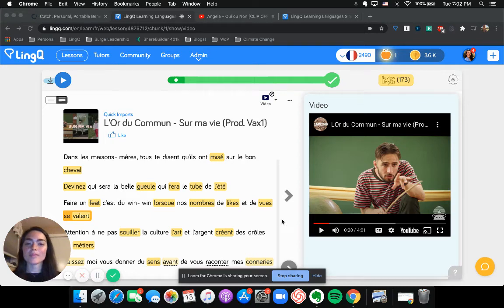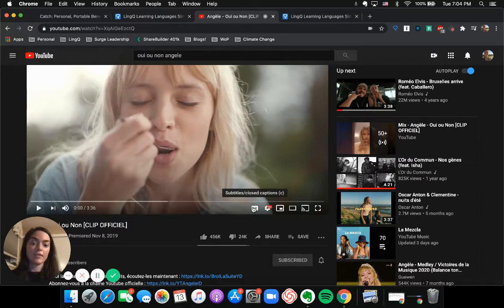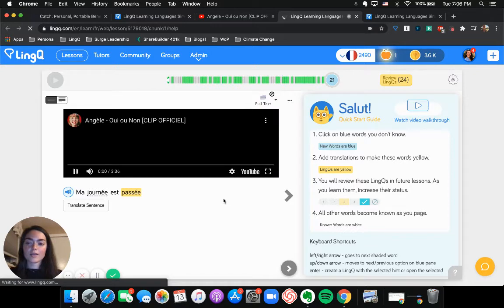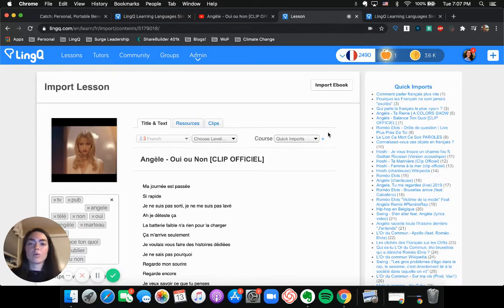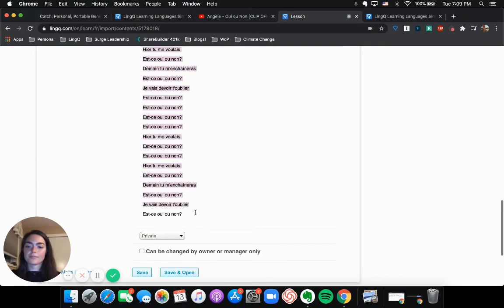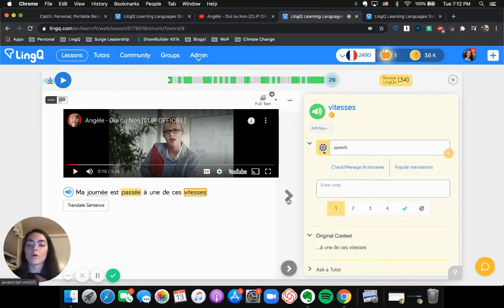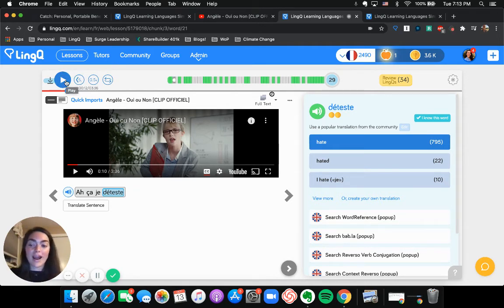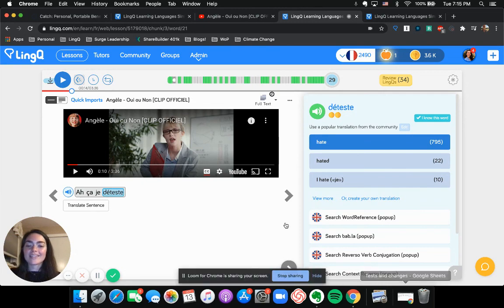How to Import Music Videos on LingQ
Sign up at LingQ and download the LingQ Import Extension to try for yourself!